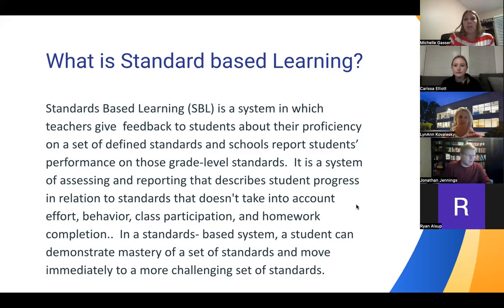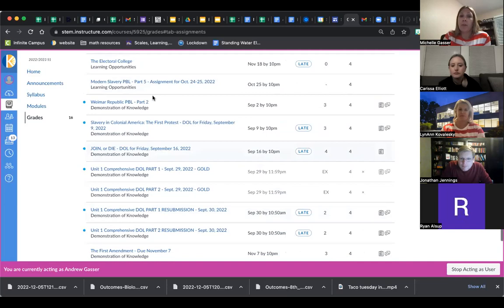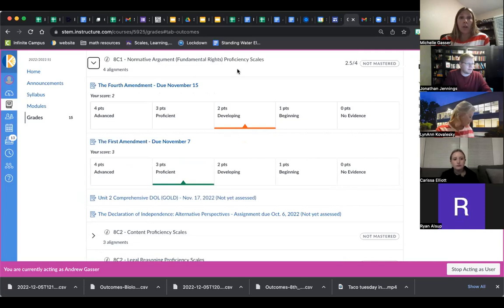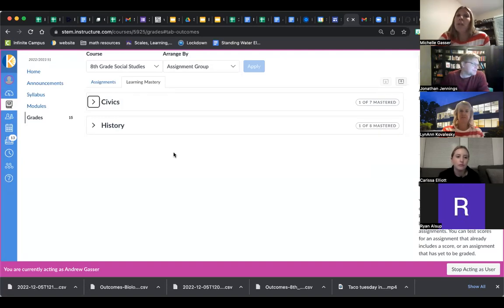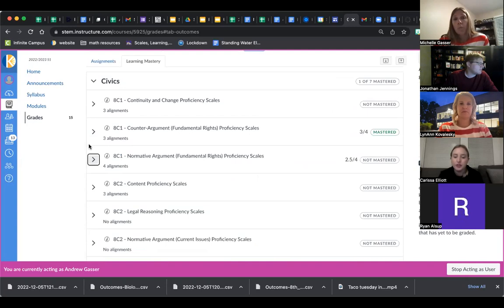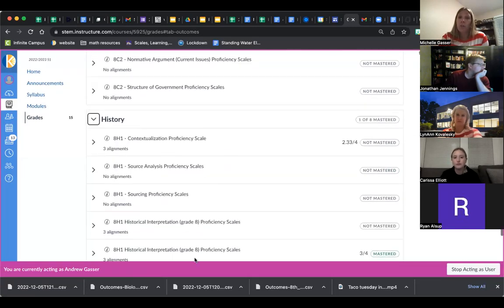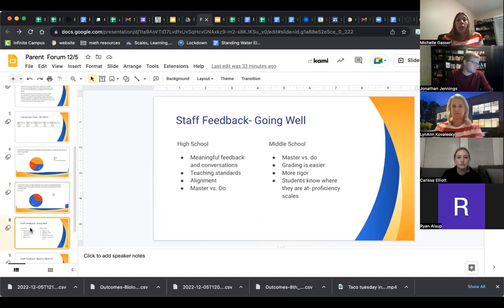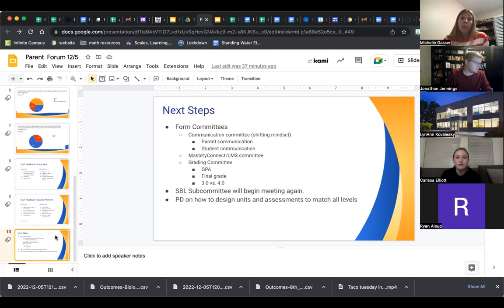SBL Parent Information Night Zoom Recording (12/05/22)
SBL Parent Information Night Zoom Recording (12/05/22) with Mrs. Gasser, Director of Professional Development